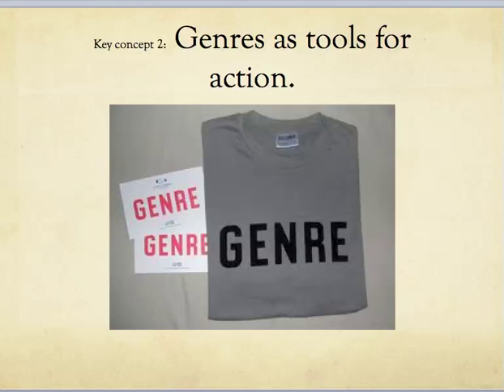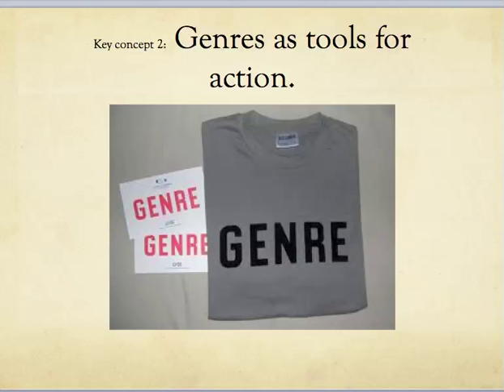Orientation to English 2010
Key concepts, and how to succeed in the course.